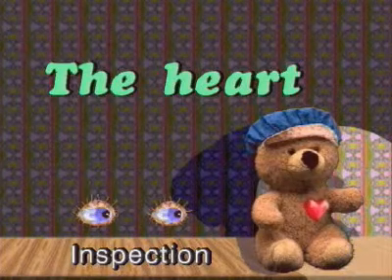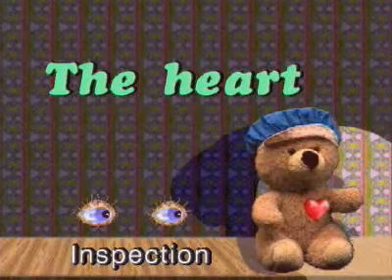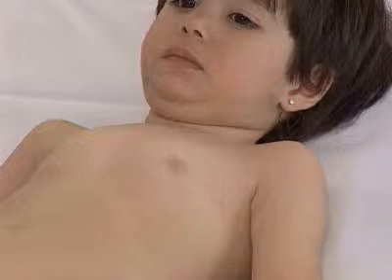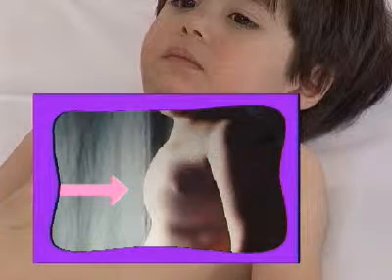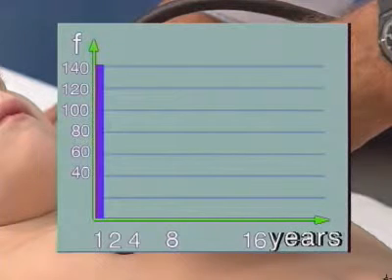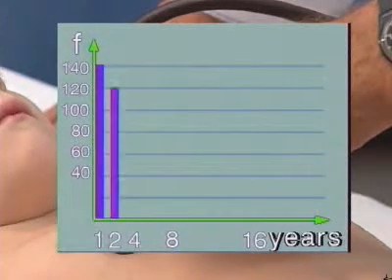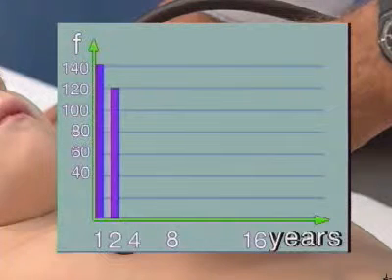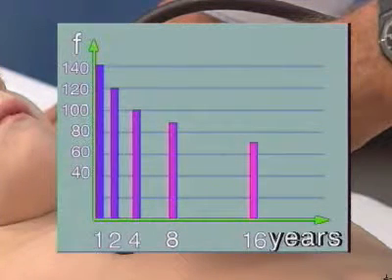1 04 The heart